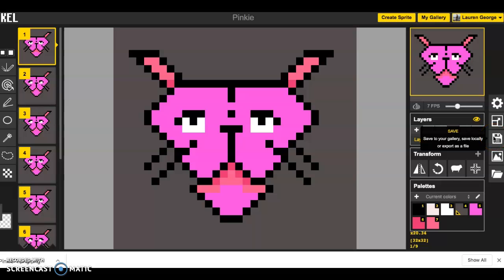Saving Work as PNG